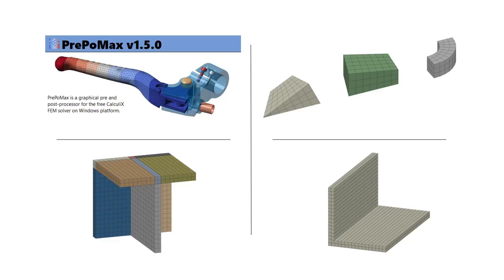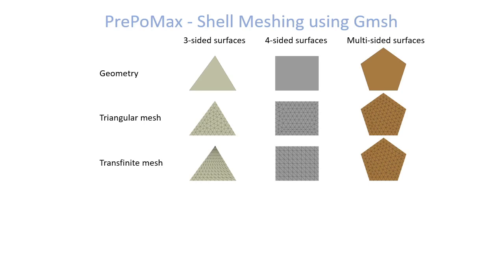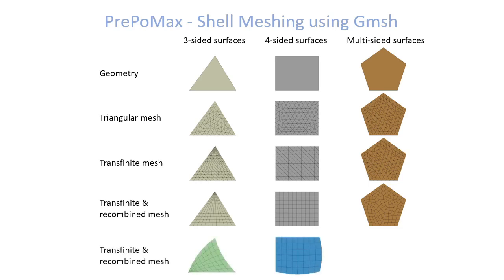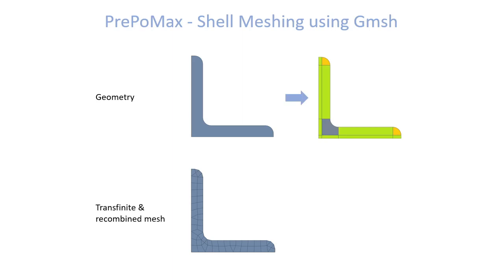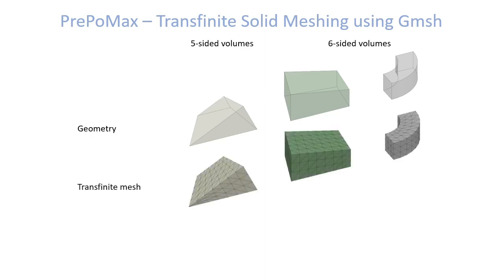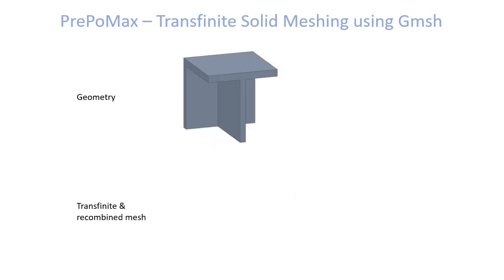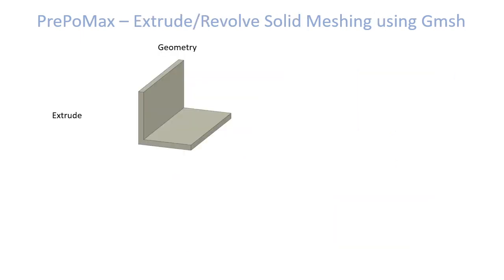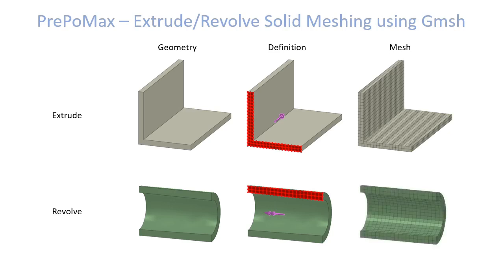PrePoMax & CalculiX - Introduction to advanced meshing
An explanation of advanced meshing features built into PrePoMax pre and post-processor for the CalculiX FEM solver.